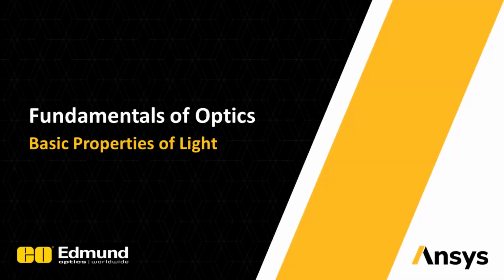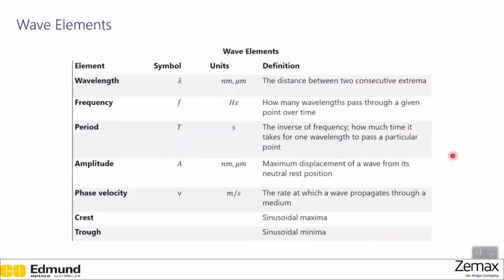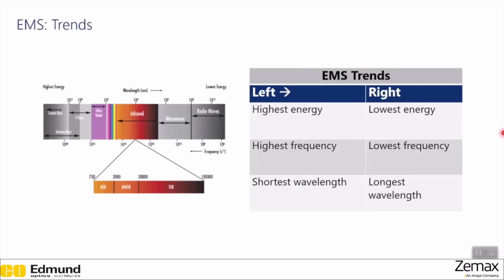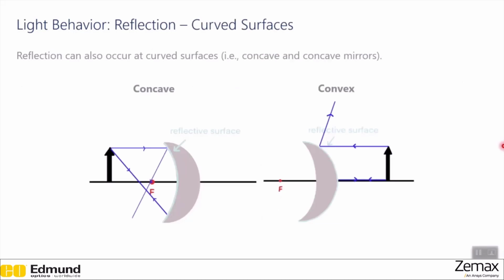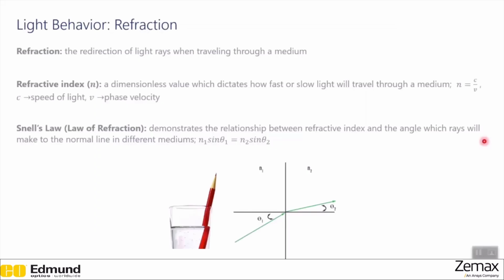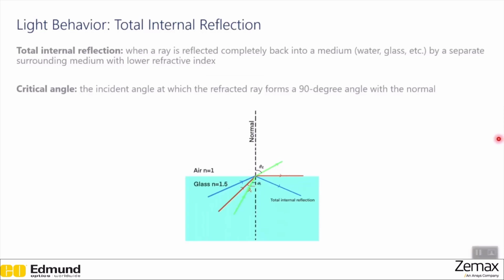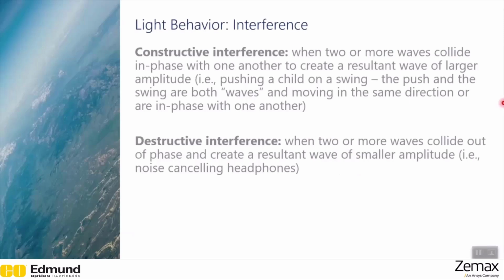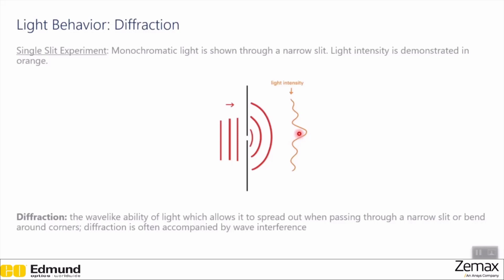Basic Properties of Light — Lesson 1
This introductory lesson from Ansys helps users understand the basic properties of light as well as different light behavior.